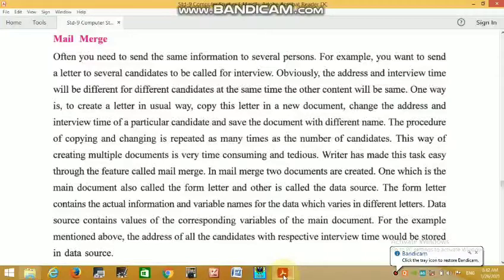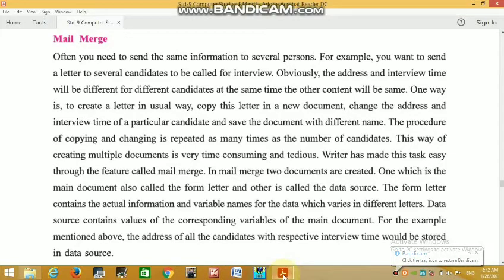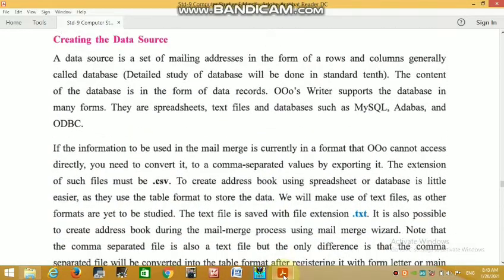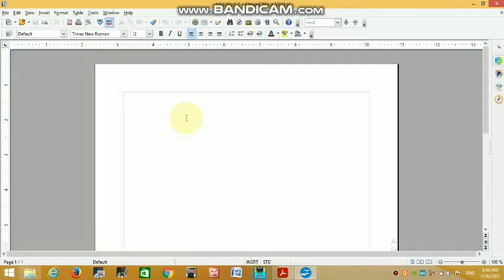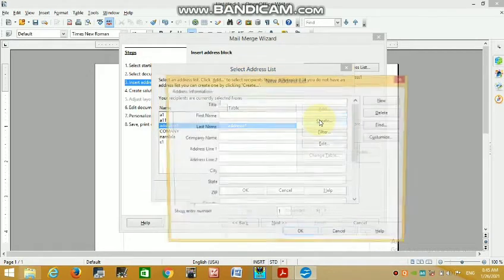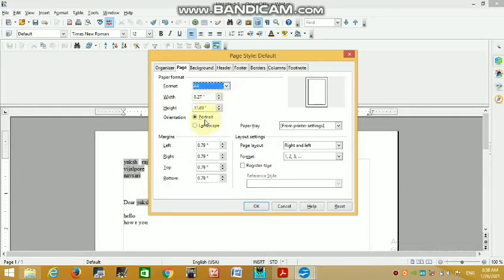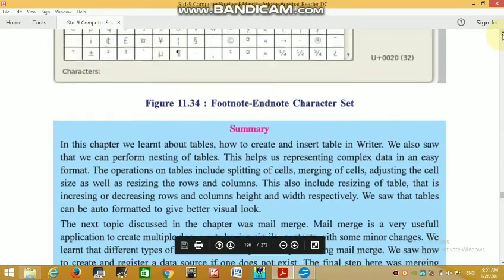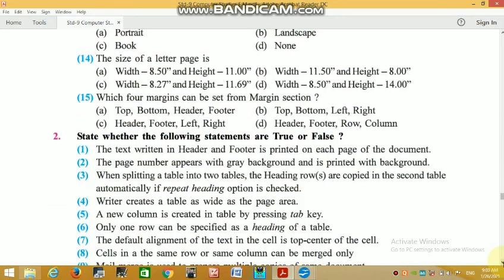9-a computer mail merge